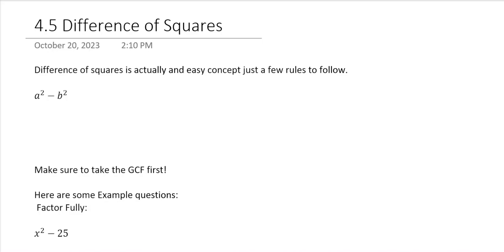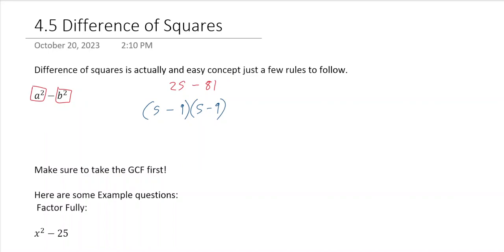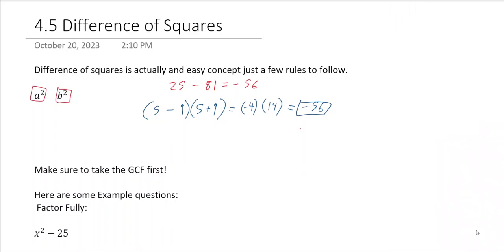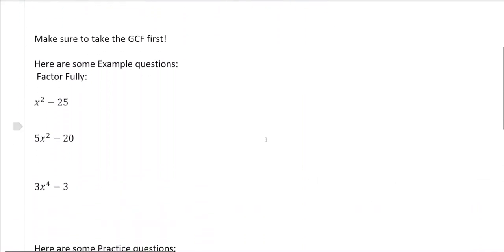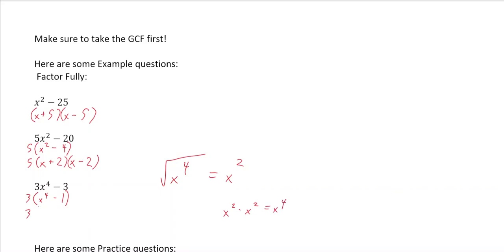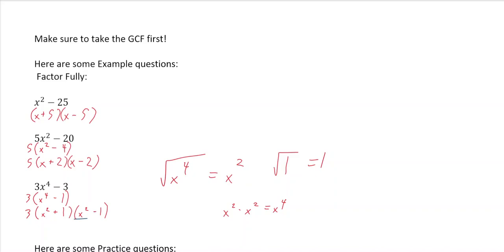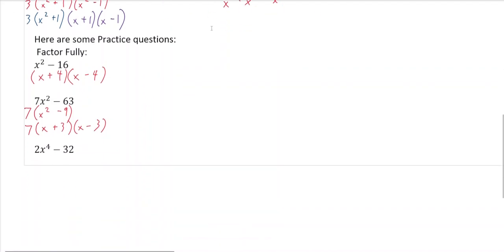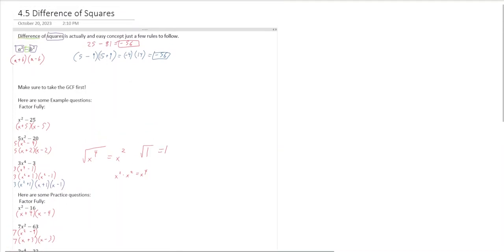4.5 Difference of Squares (a²-b²)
This video is supposed to help my Math 10C class better understand a difference of Squares Factoring.